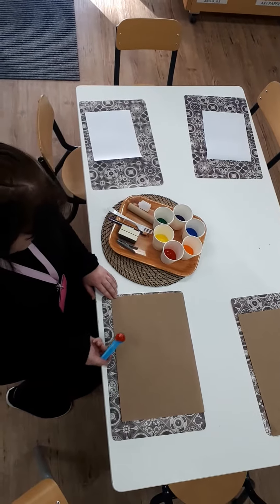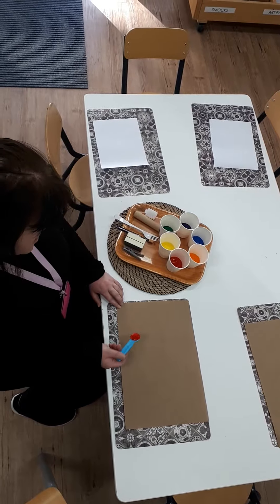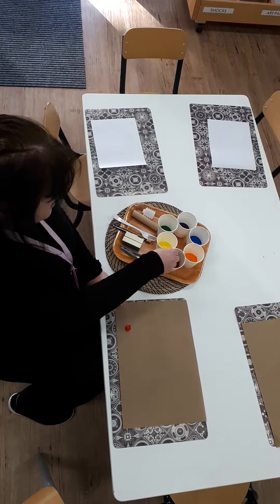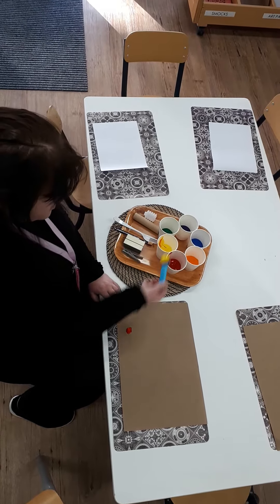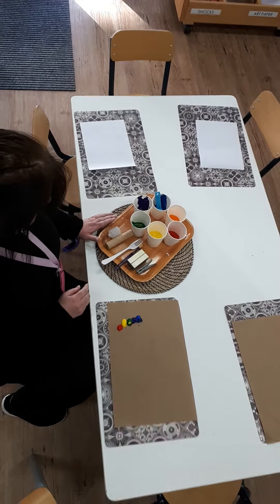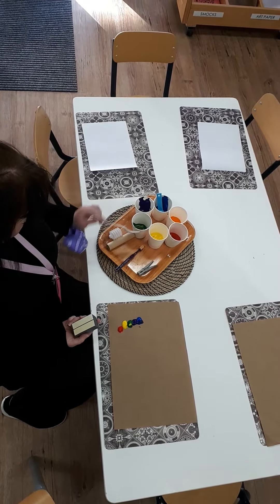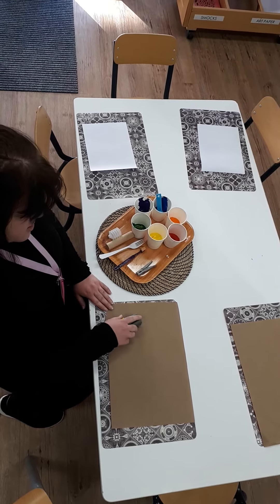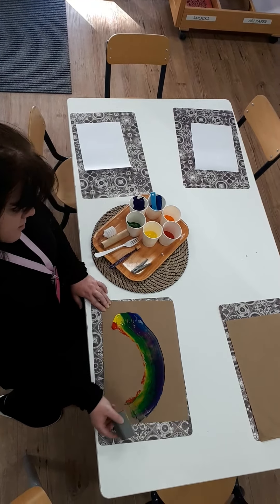Making rainbow art with Megan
Lets get creative and find different materials to scrape our rainbows, what patterns can you make? With Megan from the Duck room